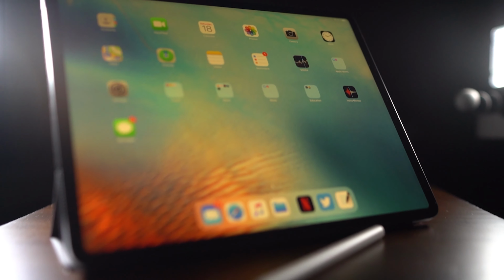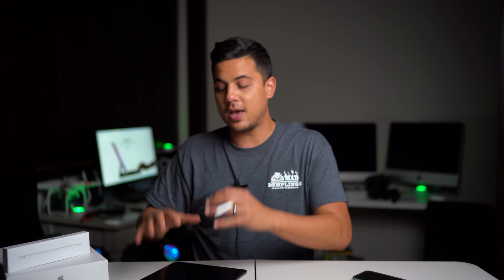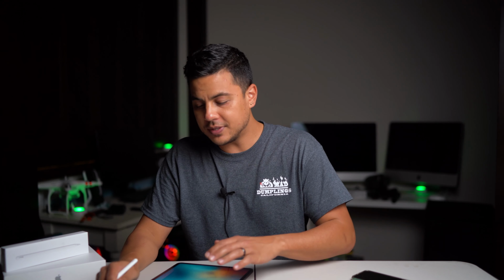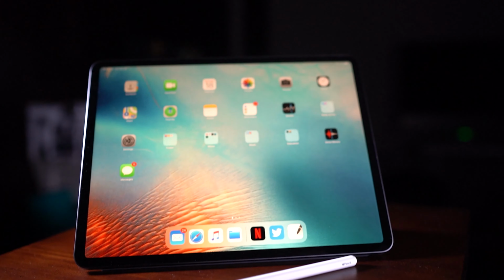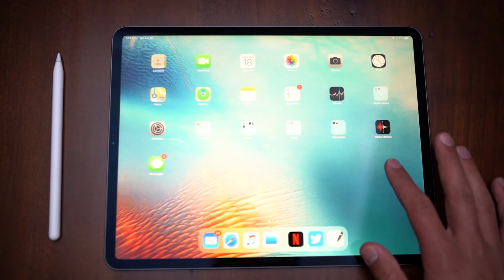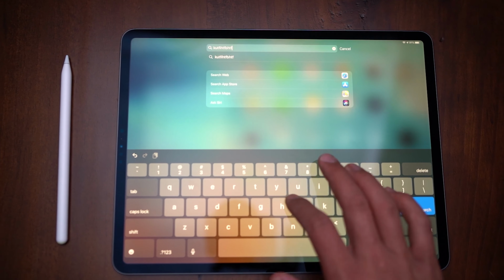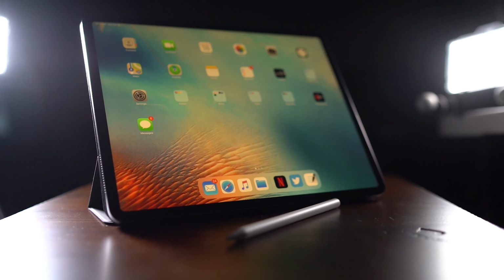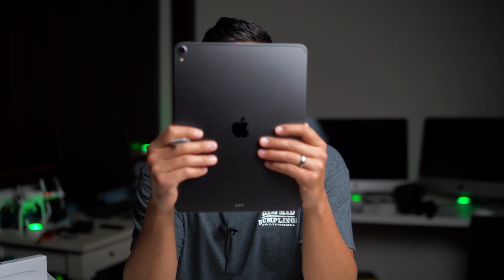Ipad Pro 2020 vs Ipad Pro 2018. Which Should You Buy? Ipad Pro Comparison and Review!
Should you buy the new Ipad Pro 2020? Or should you save some money and buy the Ipad Pro 2018? In this video we dive into a full review and comparison of the Ipad pro and what is the BEST choice for you! Save time and money by watching this review BEFORE YOU PURCHASE! We dive into the tech, new ipad specs, pricing, and alternative options to buying new from apple.

Ipad Pro 2020
Ipad Pro 2018
Sony A6400
My Favorite Lav Mic (used in video) $30
Rode Video Micro $56
Sony A6600
Fuji XT30
Panasonic GH5

Gear Used For The Review Video:
Sony A7III
Sony 35mm F1.4
Powerdewise Lav Mic
Zhiyun Weebill Lab

Shoutout: @potatoJet